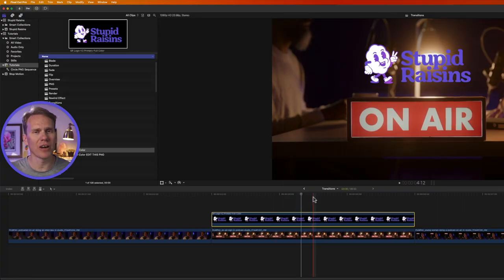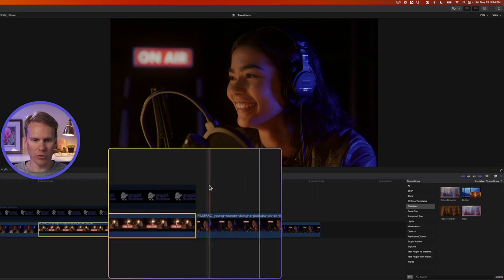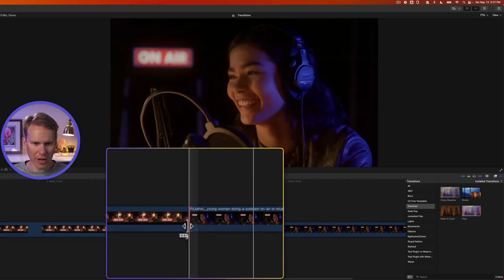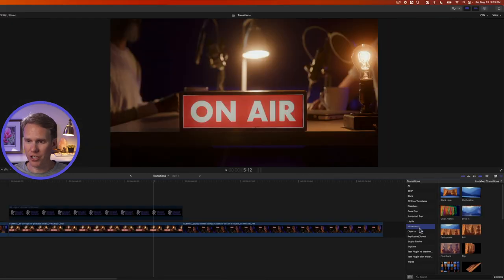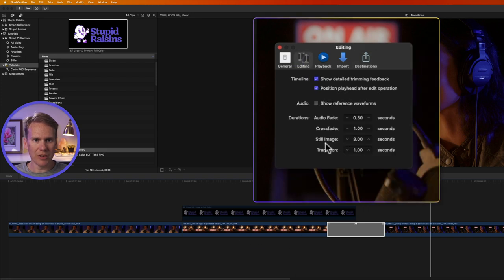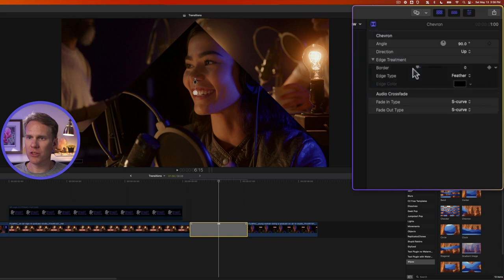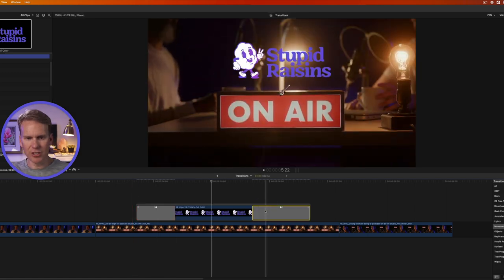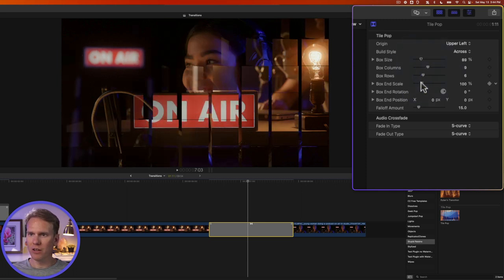How to Do Transitions in Final Cut Pro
This is how to do Final Cut Pro transitions for beginners from start to finish. I’ll show you where to find transitions, add then 7 tricks to add them to your video including one that gets rid of that pesky “not enough media” warning for good! I’ll also show you how pros animate with transitions and at the end I’ll hook you up with $138 worth of transitions, effects and titles for free but first in Final Cut Pro…

00:00 - Intro
00:21 - Where to find Transitions
01:09 - Add transitions to your video
03:24 - Default transition
04:14 - Adjust transitions
06:36 - Transitions & the Precision Editor
07:02 - Animate with transitions
08:07 - Free transitions
08:40 - Outro